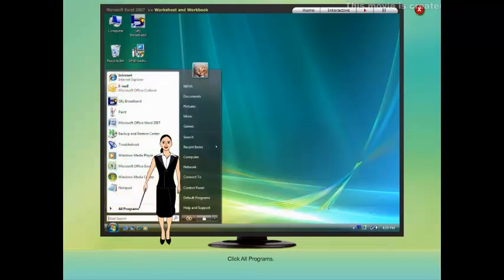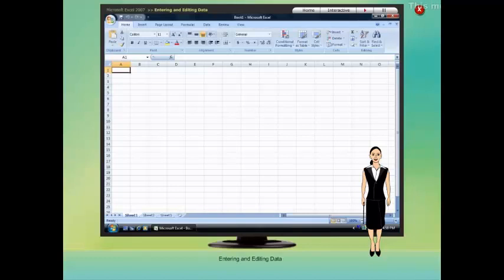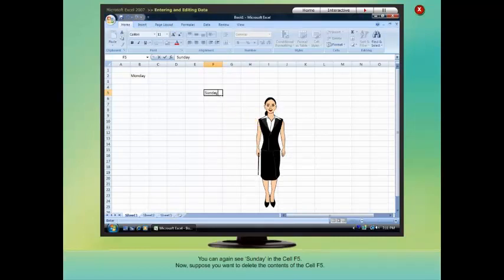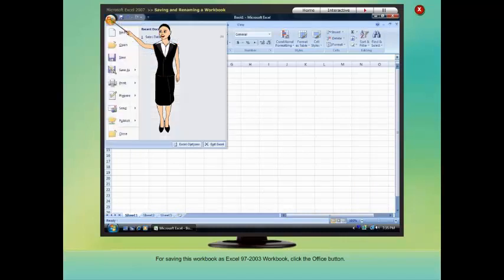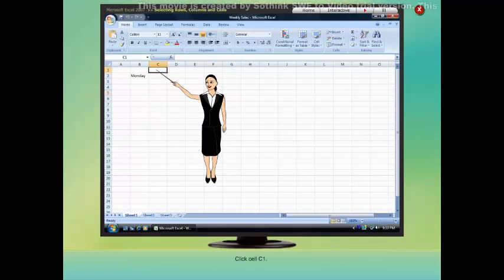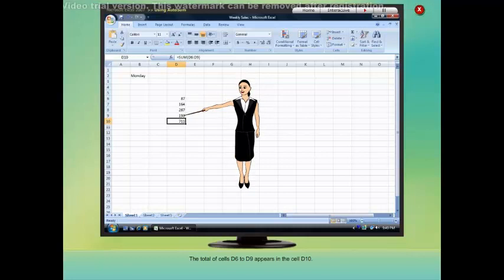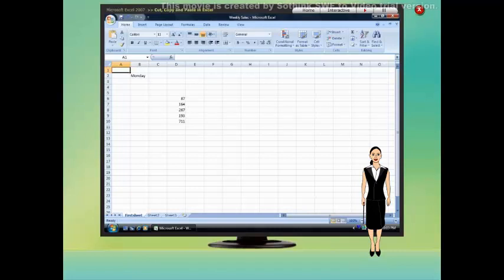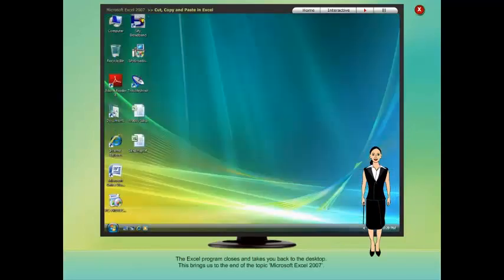Rapidex Computer Course (Part 3 - Microsoft Excel)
OFFICIAL VIDEO: Watch the original Rapidex Computer course (CD content) in English Language.